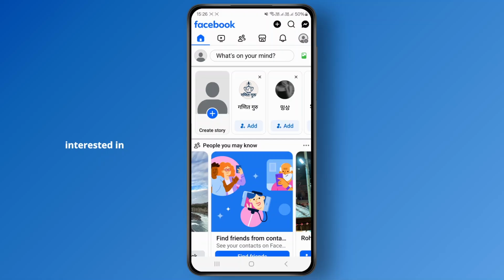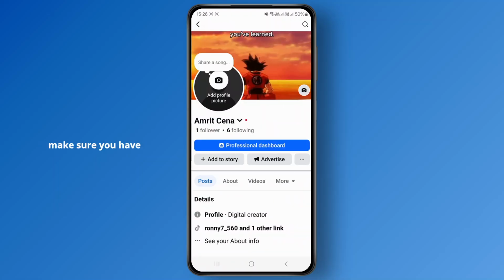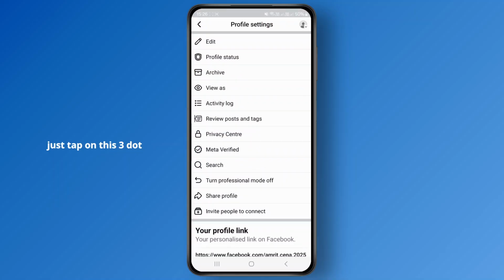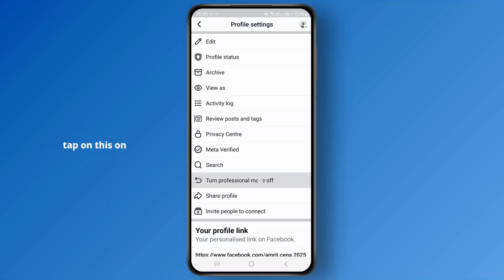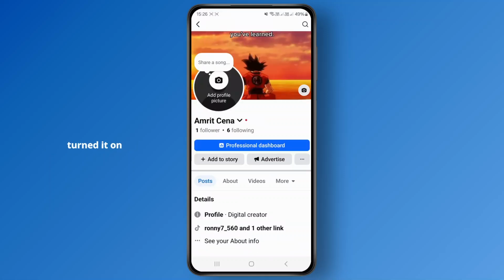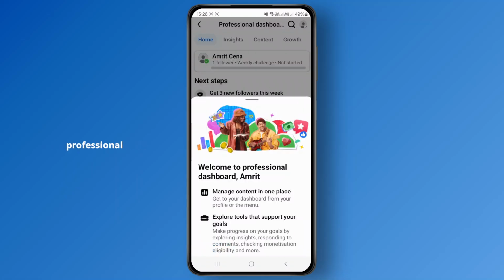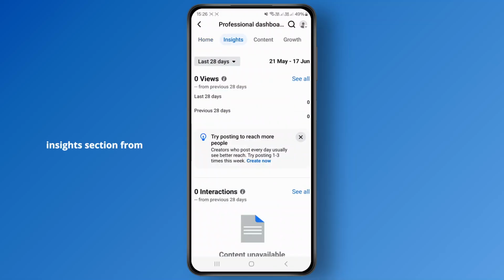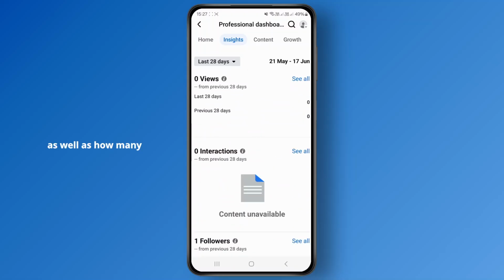How to Know Who is Stalking you on Facebook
How to Know Who is Stalking You on Facebook (2025)! Curious about who’s viewing your Facebook profile? This video will guide you through the facts and myths about Facebook stalkers and show you what you can and cannot see on Facebook. Whether you’re asking, "How do I know who is stalking me on Facebook?" or want to learn about privacy settings to protect yourself, this tutorial has you covered. Watch now to understand how Facebook profile views work and how to stay safe online!

Timestamps:

00:00 How to Know Who is Stalking You on Facebook
00:10 Can You See Who Views Your Facebook Profile?